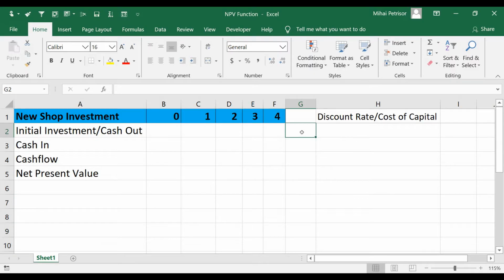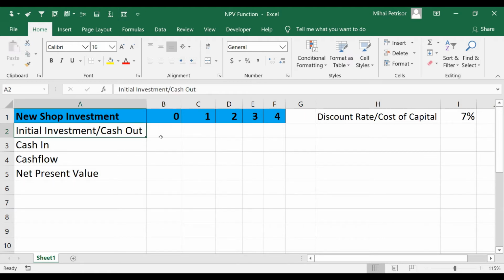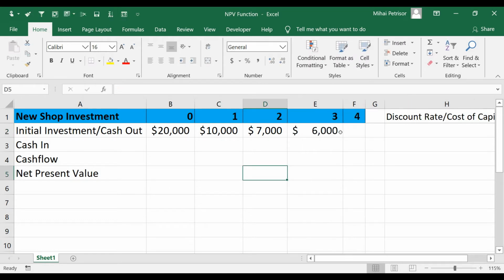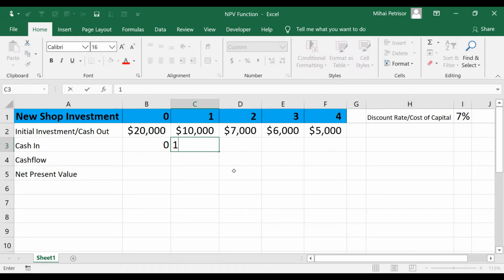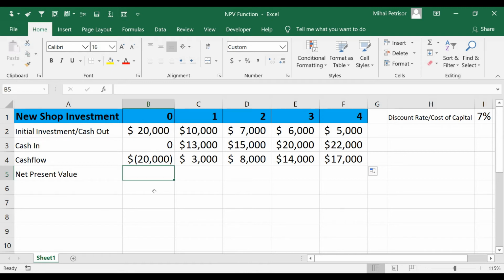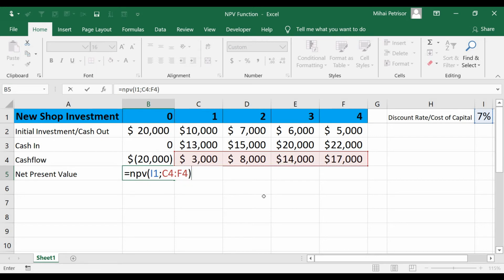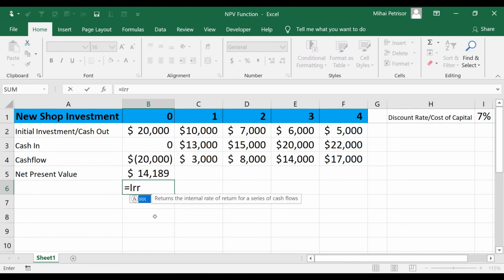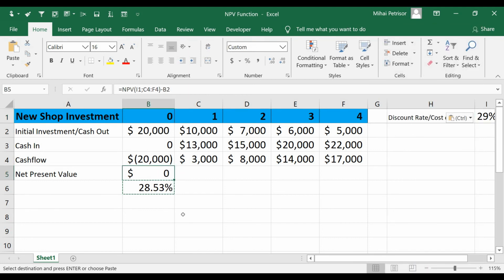Net Present Value.NPV in Excel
In this video we will see how to take the correct decision when you want to invest some money in a business.Net present value show us what added value we will have in the future based on some figures.